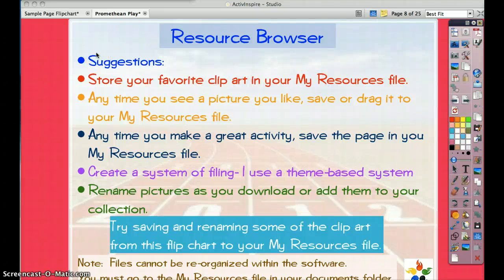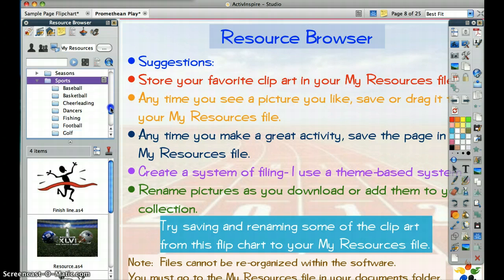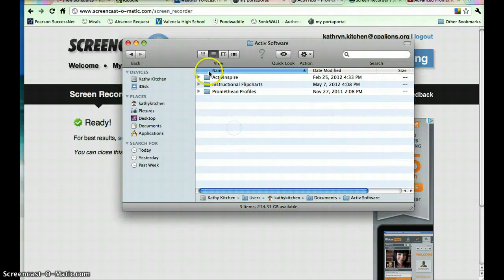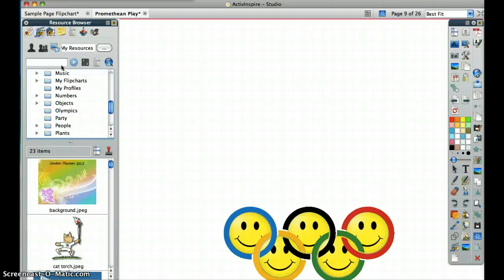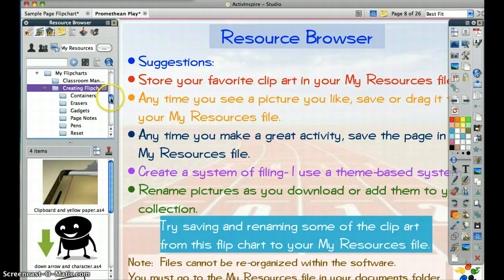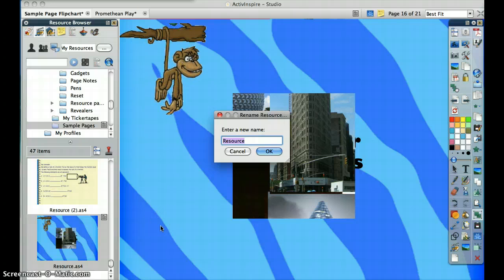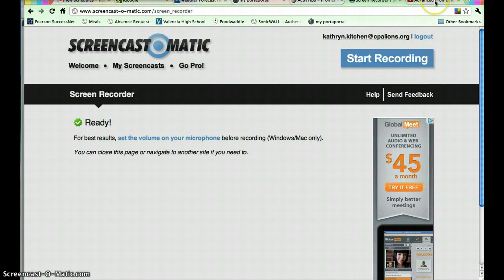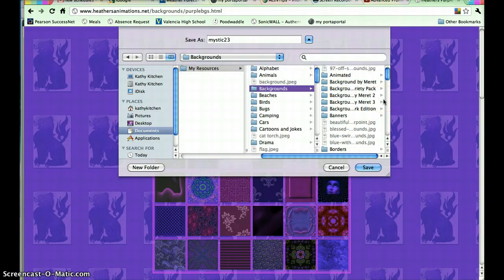Promethean Advanced Training 4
Resource Browser